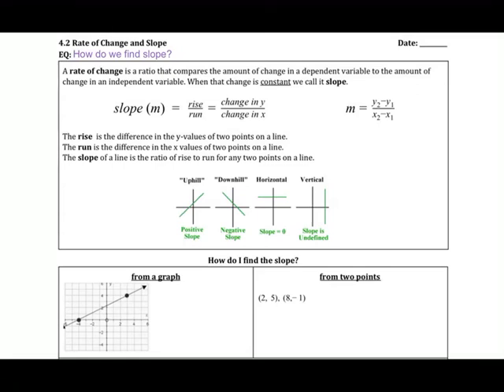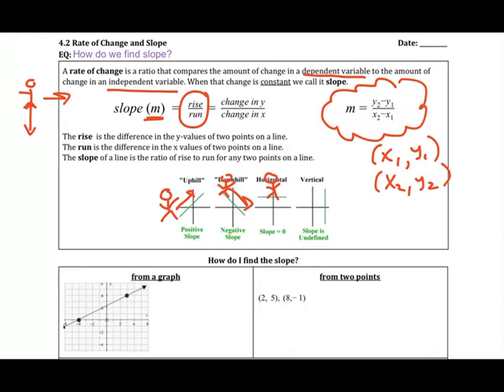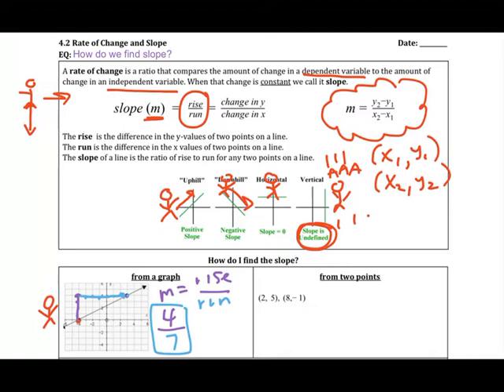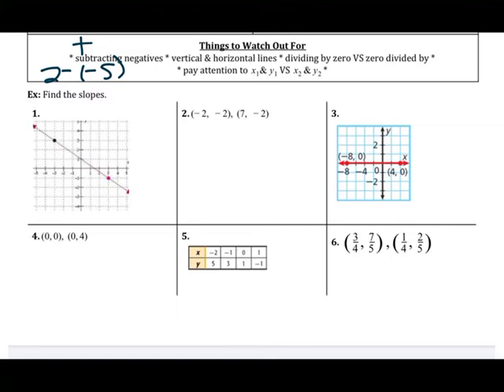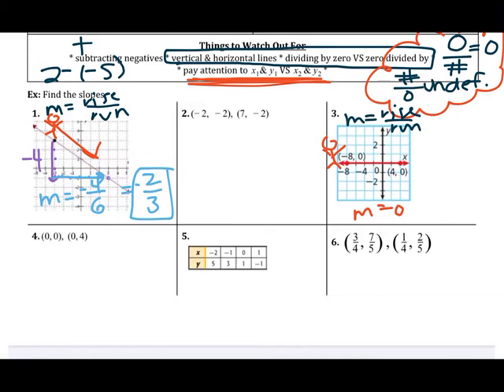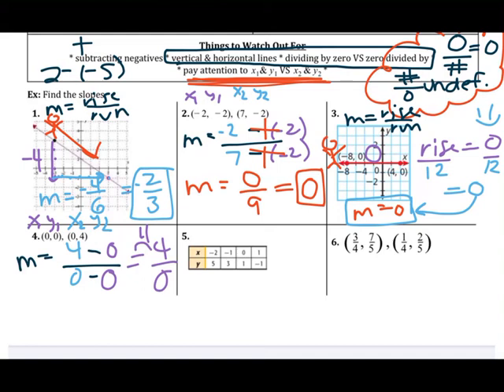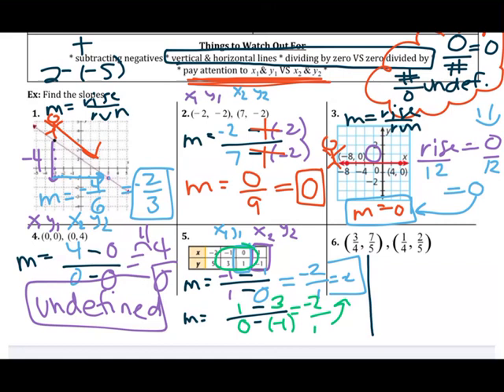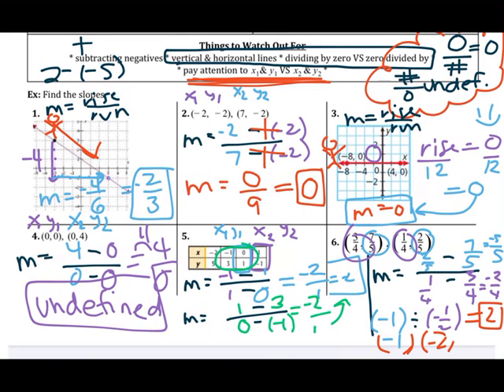(4.2) Finding the Slope of a Line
This video will teach you what slope and rate of change are, and how to find them using a graph, a set of ordered pairs, or an equation using the slope formula. It will also hit on common errors, undefined vs slope of zero and both positive and negative slopes.